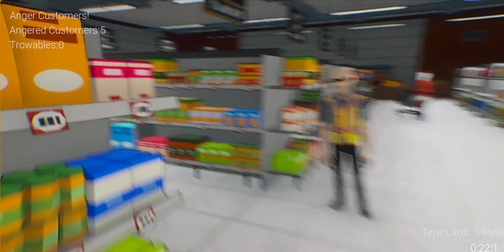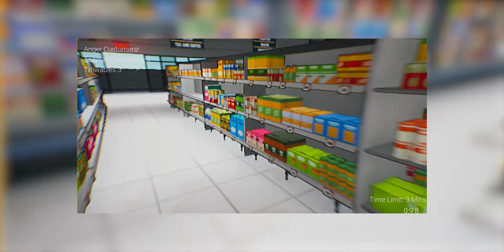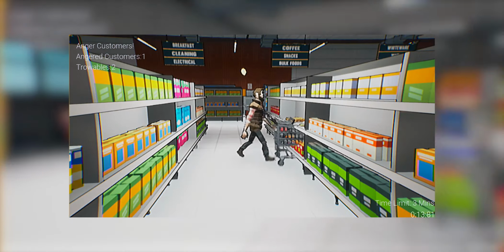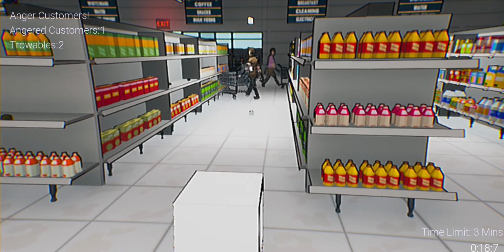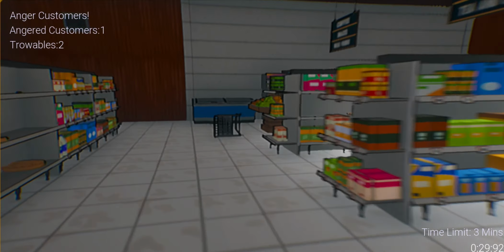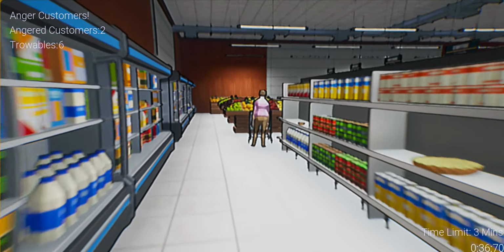Rapid games prototype week 3 game